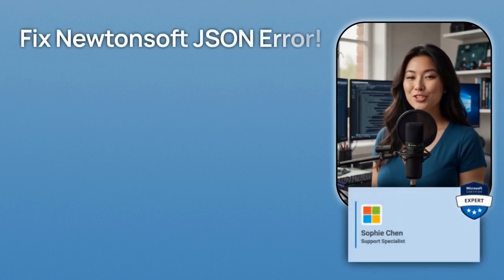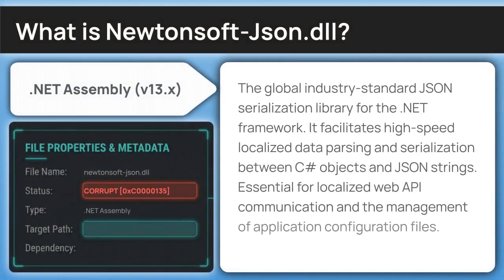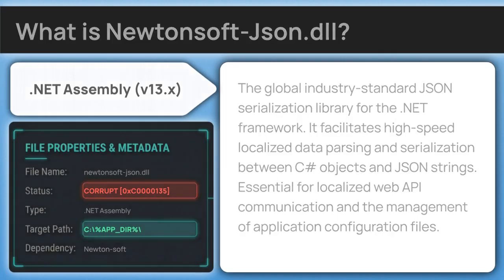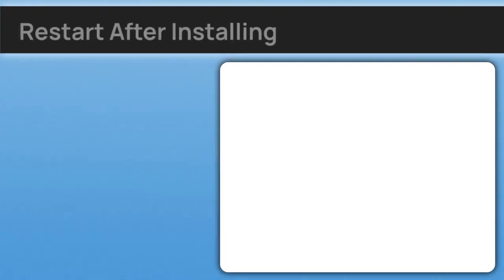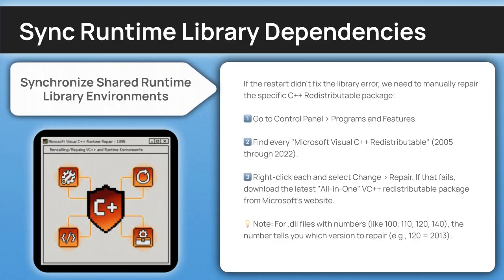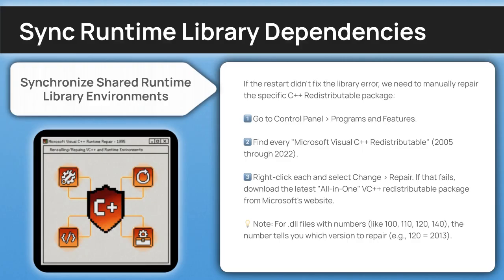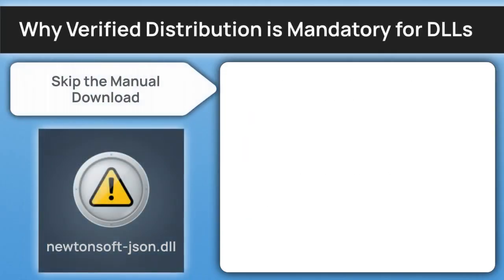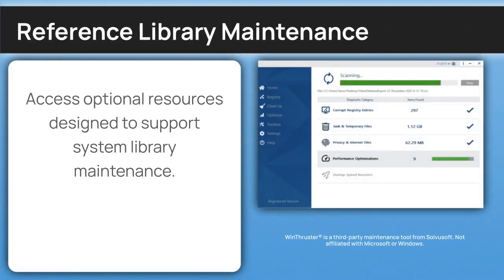Fix Newtonsoft JSON Error!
Are you getting 'Newtonsoft-json.dll missing or corrupt' errors? Newtonsoft-json.dll serves as a bridge for Newton-soft, providing Dynamic Link Library code needed for the software to launch. Errors may occur if the file is missing, blocked, or unavailable due to security or installation issues.

What is Newtonsoft-Json.dll? The global industry-standard JSON serialization library for the .NET framework. It facilitates high-speed localized data parsing and serialization between C# objects and JSON strings. Essential for localized web API communication and the management of application configuration files.

Designed for Newton-soft, Newtonsoft-json.dll is a .NET Application Library DLL built around the .NET Assembly. This walkthrough focuses on practical troubleshooting options.

▶ In This Video, You’ll Discover:

- Rechecking newtonsoft-json.dll core components
- Discover more about the newtonsoft-json.dll file

Timestamps:

00:00 - Preview
00:19 - Review reference docs for newtonsoft-json.dll
00:44 - Updating library settings tied to newtonsoft-json.dll
01:04 - Restarting the computer
01:23 - Manual Coding Framework Repair
02:09 - Precautions for manual system updates